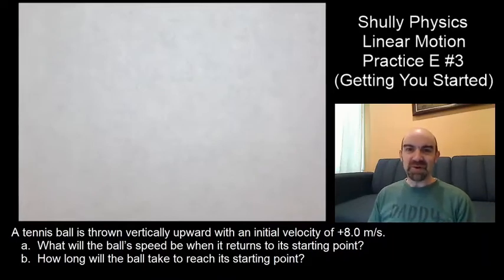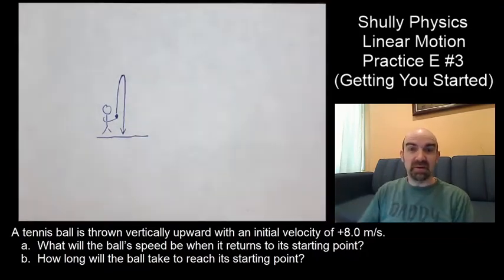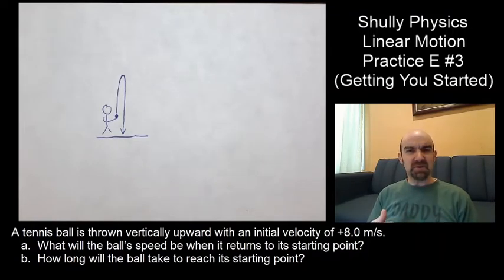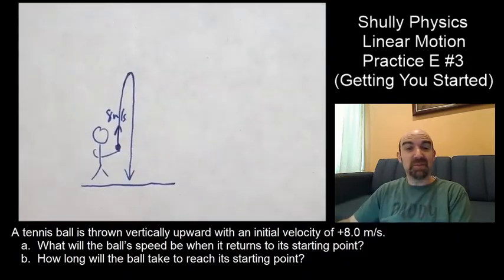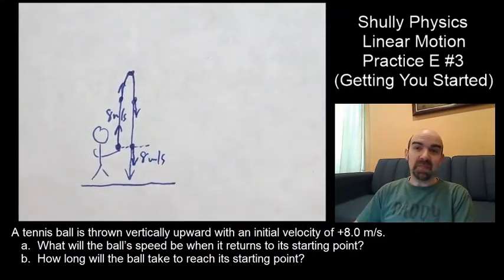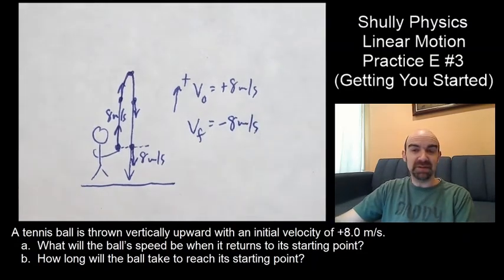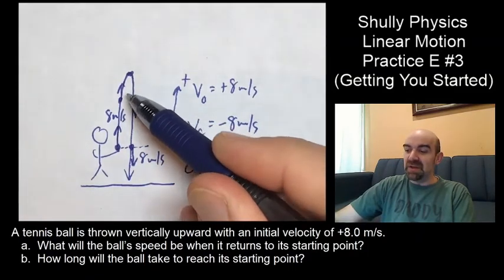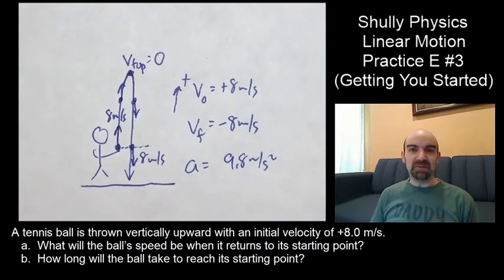Linear Motion Practice E 3 (Getting You Started)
Linear Motion problem solving practice - Solving for the time to return to the starting height, given a tennis ball's upward initial velocity and initial height.